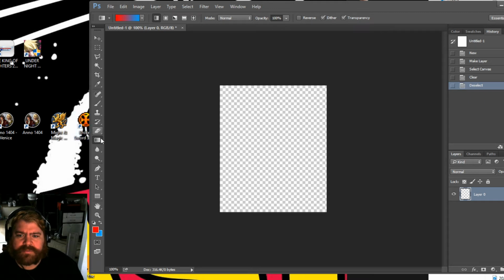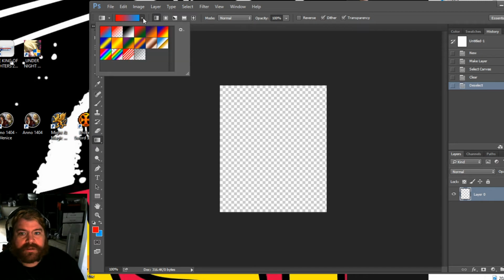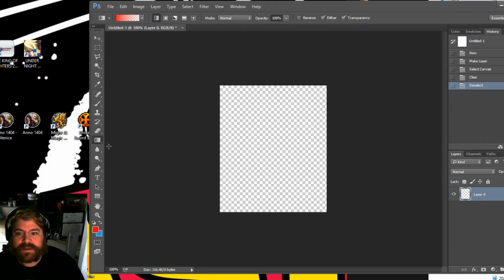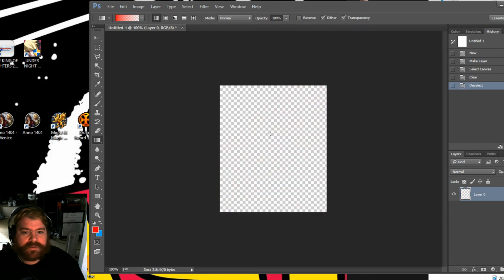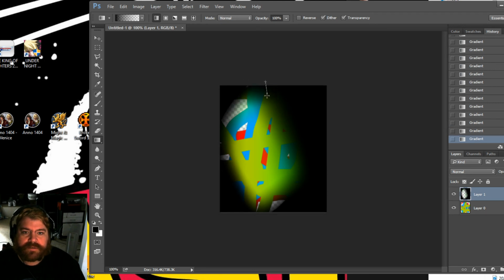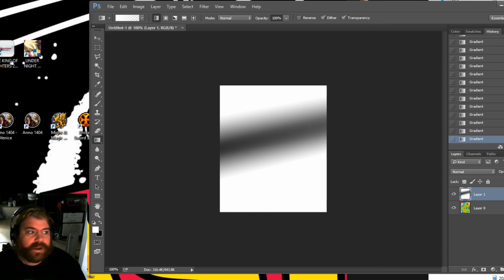How to do a transparent gradient in Photoshop Xox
Done for my mum but maybe it'll be helpful to others or whatever